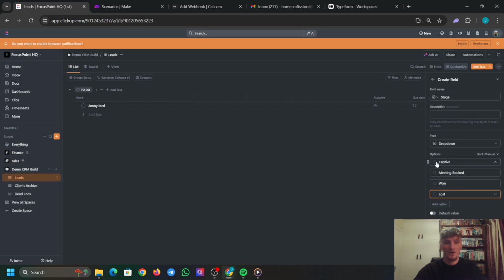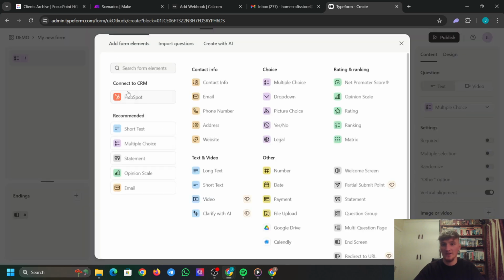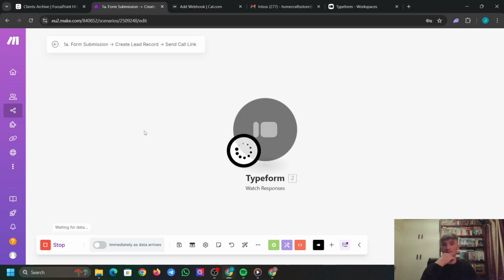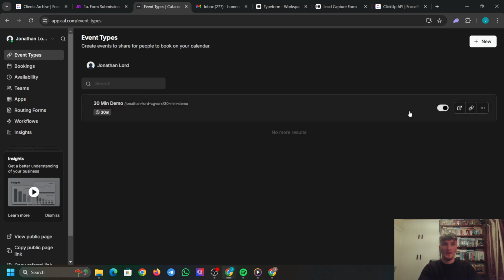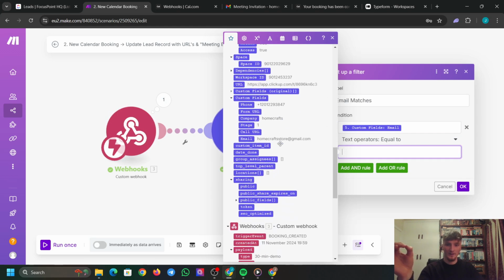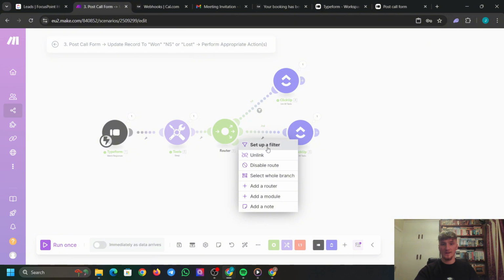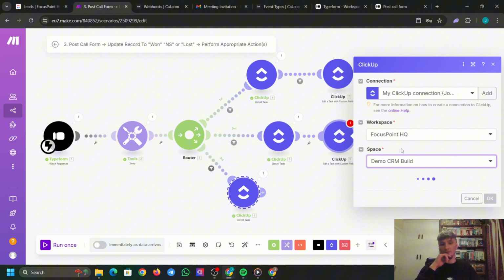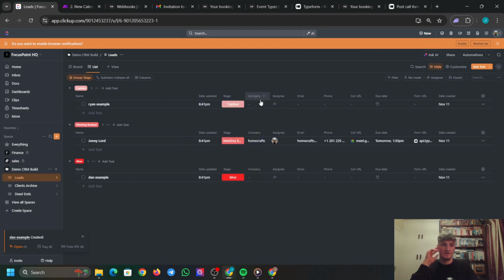Watch Me Build a $2,500 Automated CRM From Scratch Using Make.com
Watch me build a fully automated, self-supervising CRM system that captures leads, sends automated emails, books appointments, and more.

Apologies for the bad camera quality, working on getting a better one.

Timestamps:

0:00 - Intro
1:00 - Building CRM
09:40 - Building Forms
17:20 - First Automation
31:06 - Second Automation
44:00 - Third Automation
59:00 - Test
1:03:30 - Outro